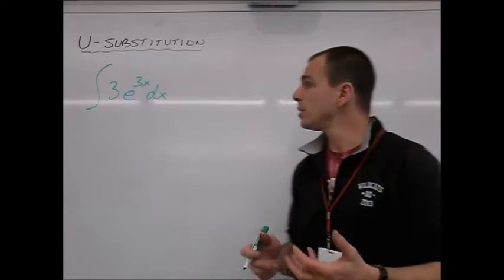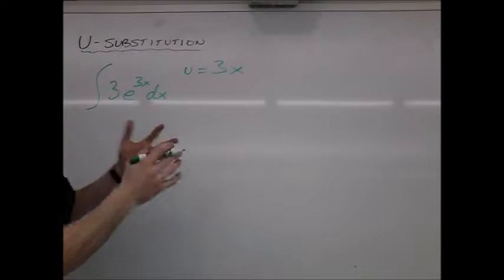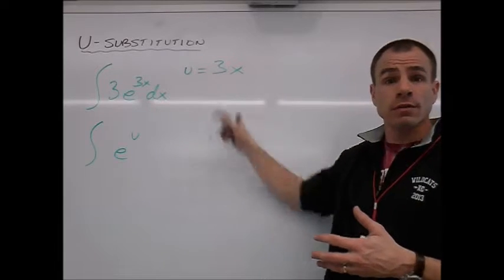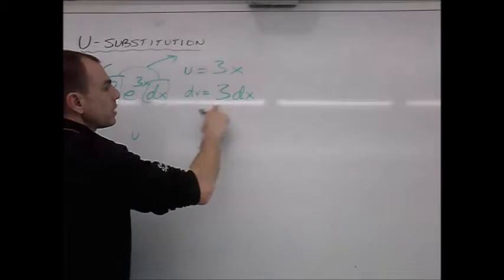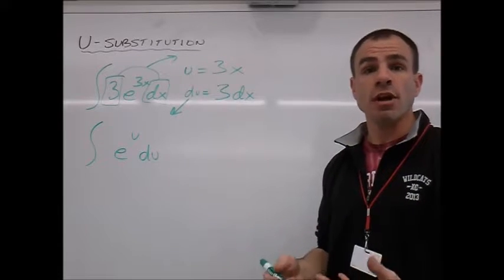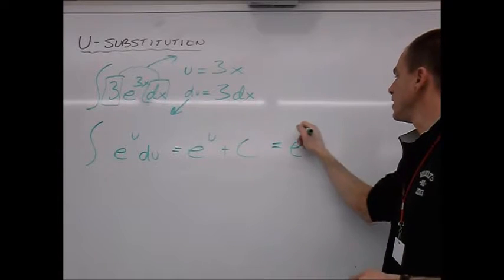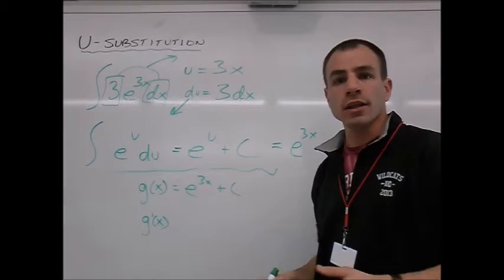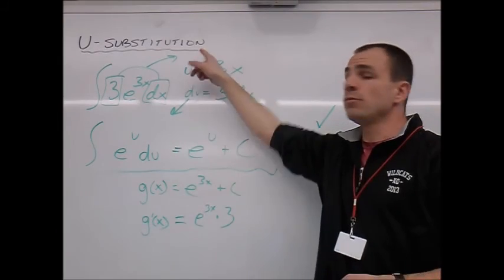u Sub Example #2